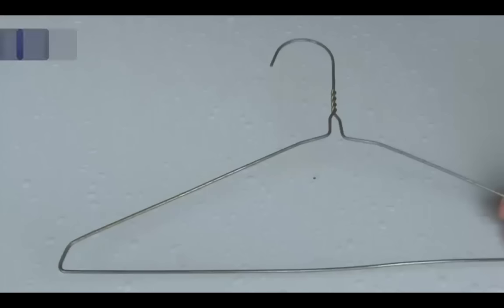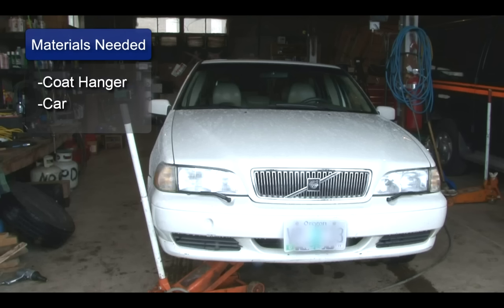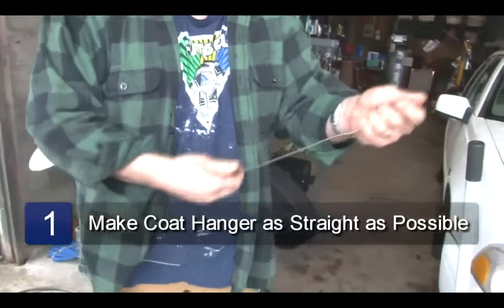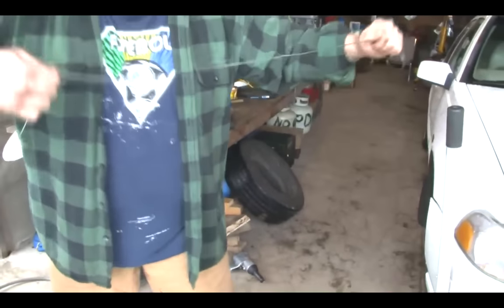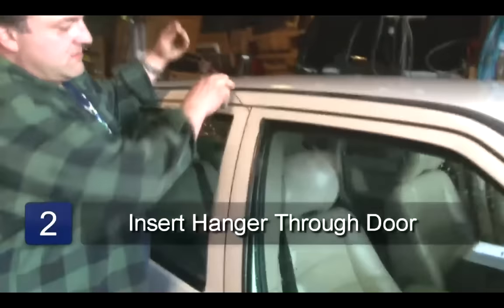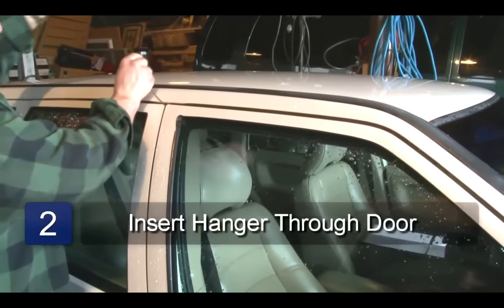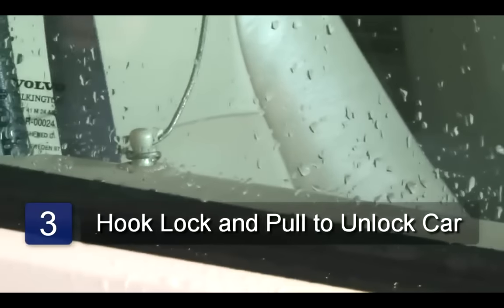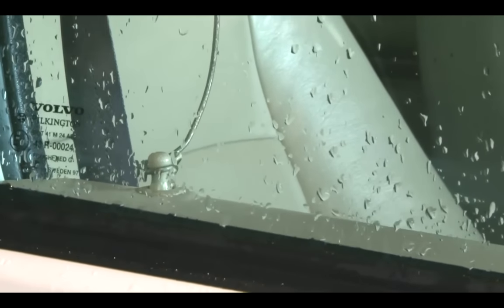How to Unlock a Car with a Coat Hanger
How to Unlock a Car with a Coat Hanger. Part of the series: Car Info. Use a coat hanger to unlock your car by straightening the hanger and inserting it between the door frame and the body. Regain access to your vehicle with help from a professional auto mechanic in this free video on random car tips.